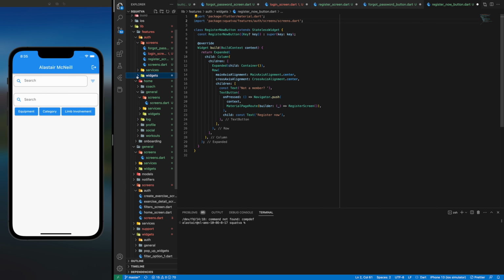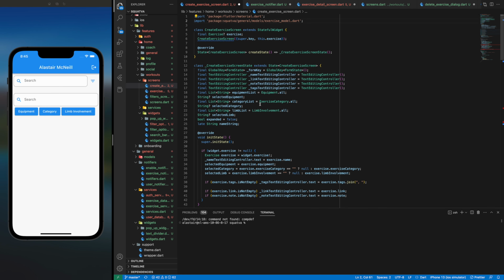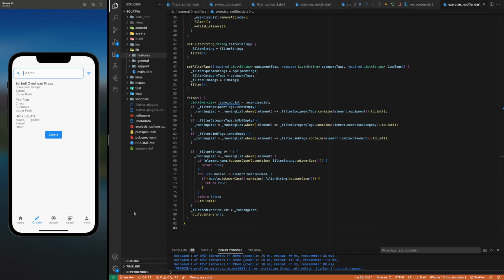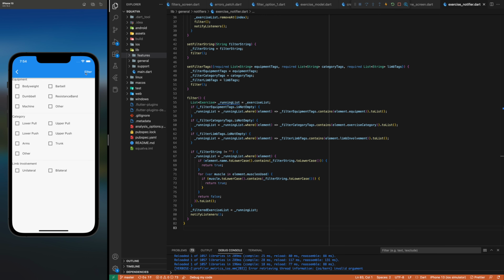The mistake that kills indie apps. Let's avoid it! | Coding a Startup #5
Welcome to episode 5 of our Flutter devlog series for Squatva!

Squatva is an app where coaches and athletes can create, share and track workout programs.

In this episode we talk through fix a mistake that can kill indie apps: disorganisation and scope creep. We'll re-organise our project and also get working on our latest feature of filtering.